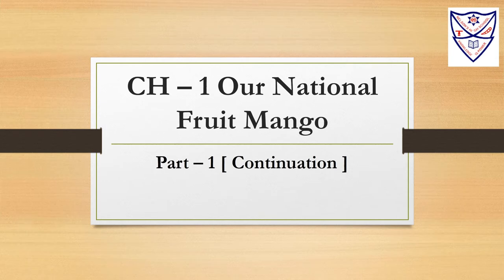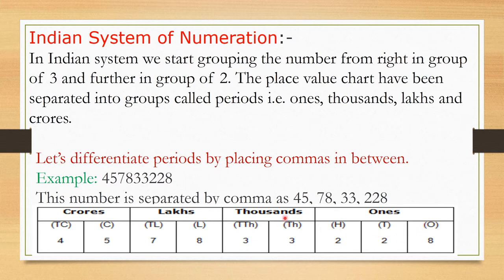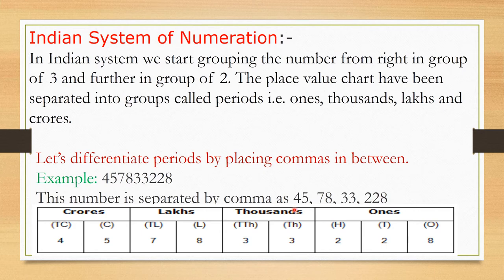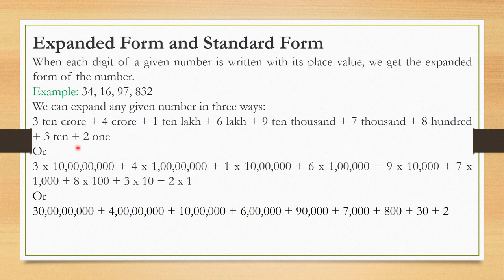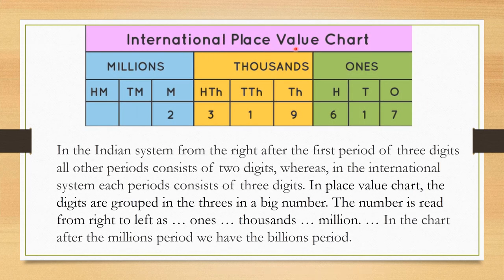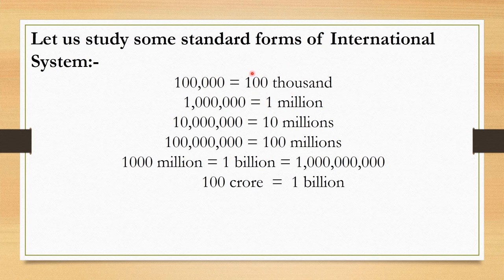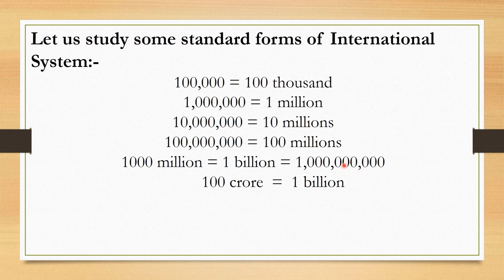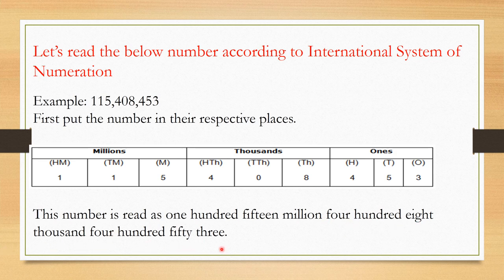Indian and International Numerical Number System